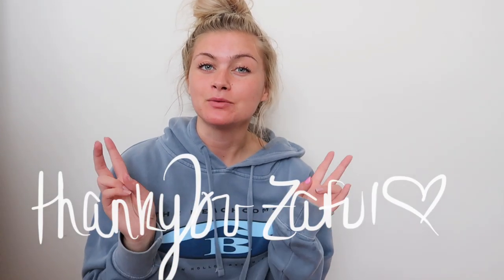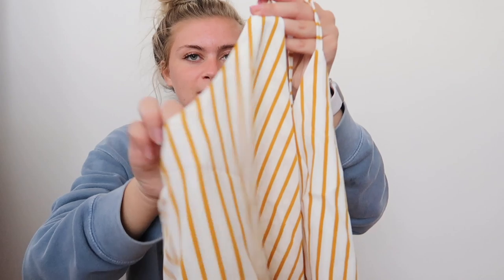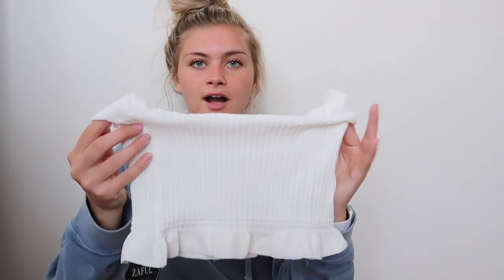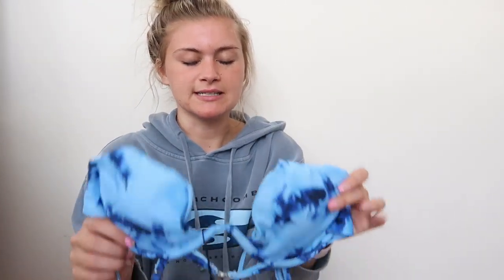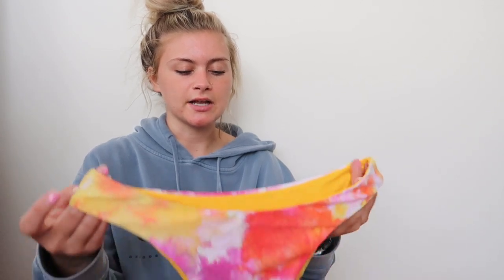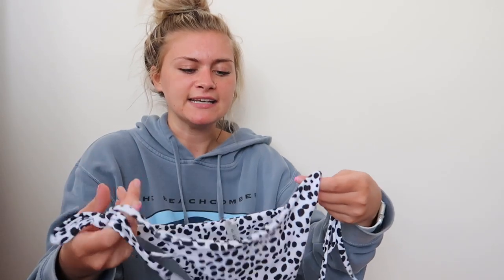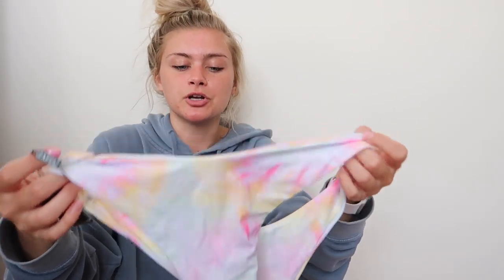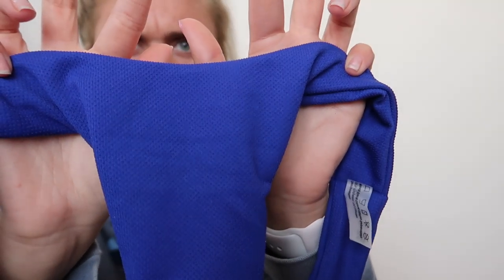HUGE summer clothing/bikini ~try on~ haul | Zaful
Jessica Howell x ZAFUL Dalmatian Snake Print Tie Cutout Bikini Swimsuit
Jessica Howell x ZAFUL Tie Dye Frilled Cutout Reversible Bikini Swimsuit

Thank you so much for taking the time out of your day to watch my video ♡ it truly means the ABSOLUTE world to me. YouTube is my true love and passion, and my subscribers (YOU) make it all worth it. I owe all of my successes to YOU. I love you with all of my heart,

where i’m from: boston, ma
education: junior at emmanuel college | comm/marketing major
age: 20 (birthday: august 26, 1999)
height: 5’3
camera i use: canon g7x mark ii
who is kyle: my boyfriend of 4 years ❤

use CAMRYNH20 for 20% any order at puravidabracelets.com